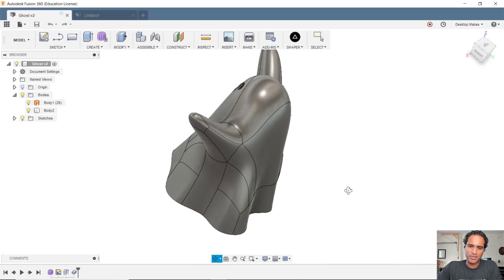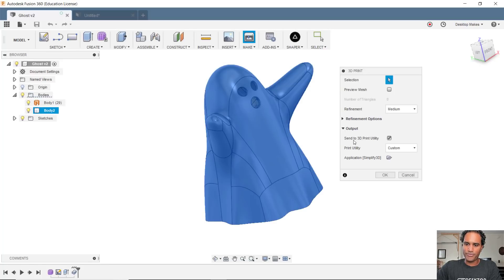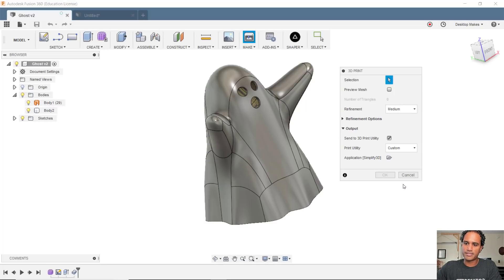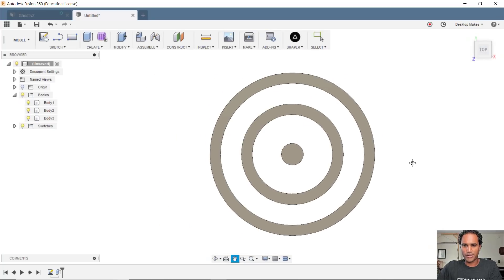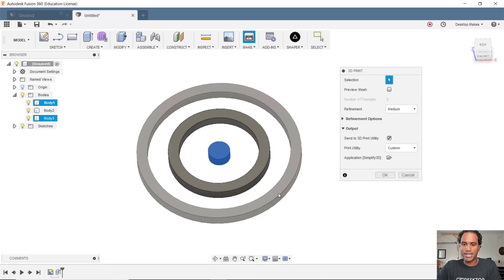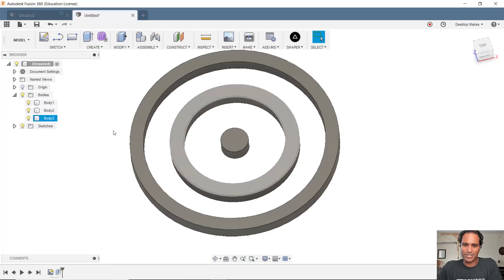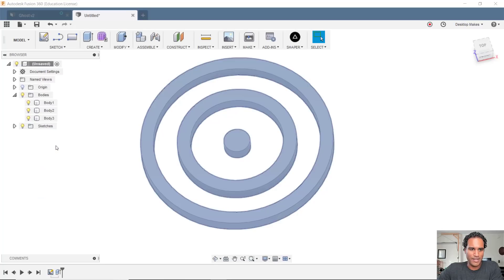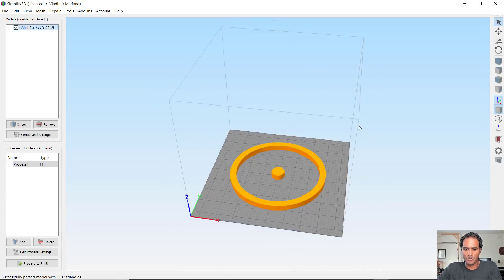Export Multiple Bodies as One STL File in Fusion 360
Stop wasting time jumping from one youtube tutorial to another and get started with Fusion 360 the right way with my Fusion 360 Quick Start Guide.

Fusion 360 provides for a very smooth workflow when going from your model to 3D printing.  You can simply export it as an STL file directly into your slicer of choice.  The difficulty or trick is trying to export multiple bodies as one stl file.  This isn't as intuitive as you would think.  In this video I show you how to easily accomplish this task in Fusion 360.  Enjoy!